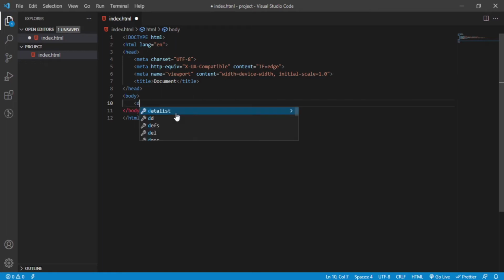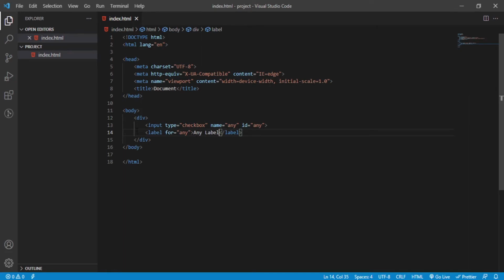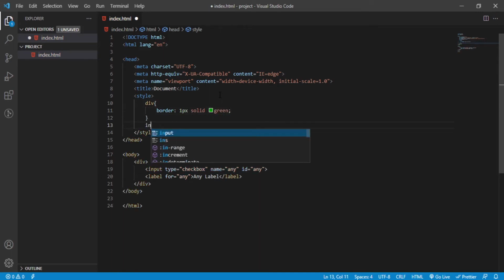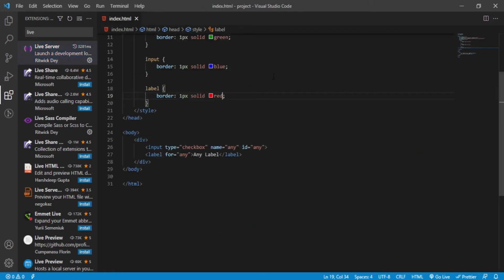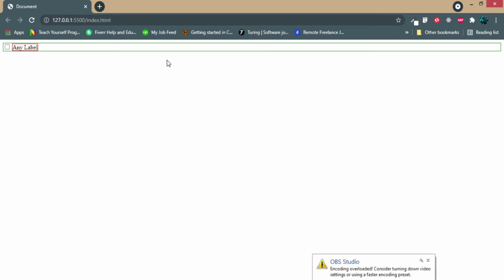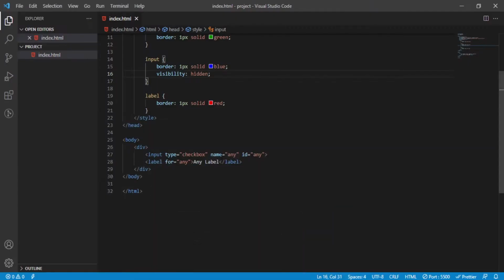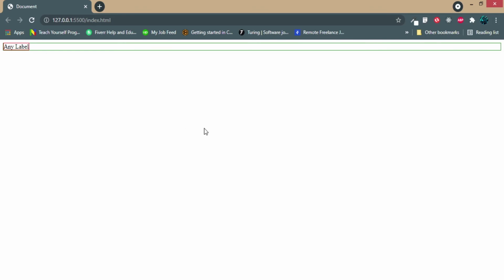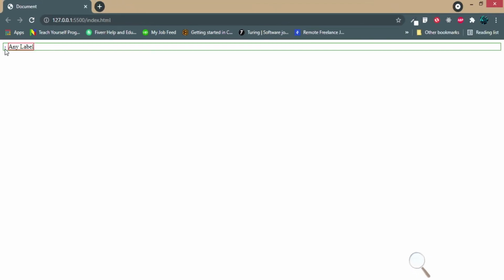CSS: Difference between display, visibility and appearance CSS properties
In this video, I will show you the difference between three CSS properties related to visibility and appearance. There are a little differences between them which are vital for Front-end web development.